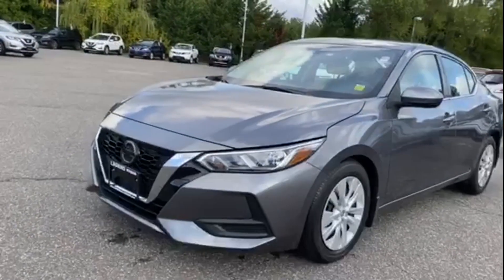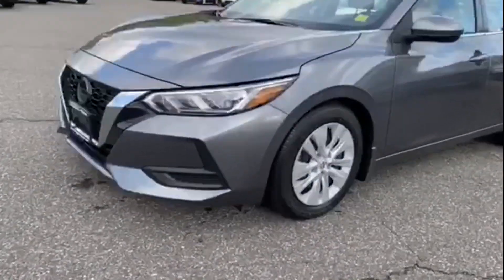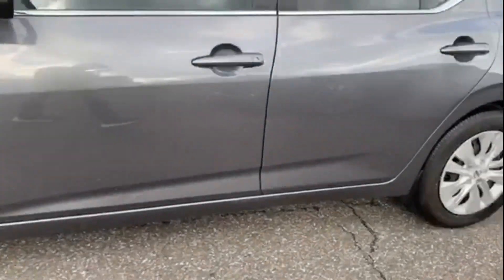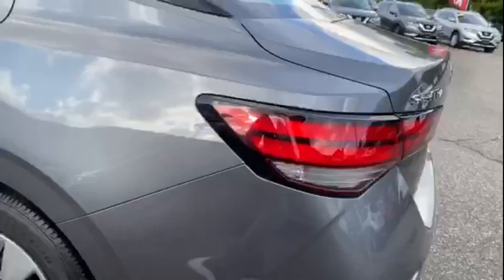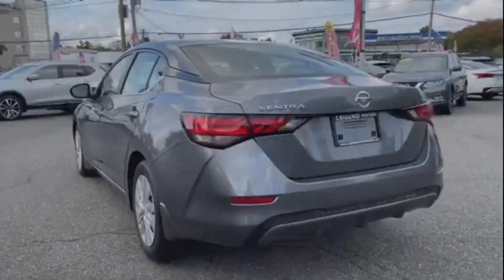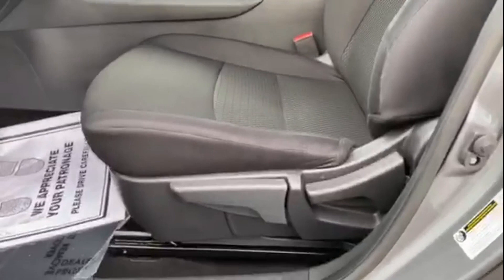Used 2020 Nissan Sentra S 3N1AB8BV1LY311228 Syosset, Hicksville, Huntington, Garden City, Plainview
2020 Nissan Sentra S 3N1AB8BV1LY311228 Video

This 2020 Nissan Sentra S 3N1AB8BV1LY311228 is full of phenomenal features such as: